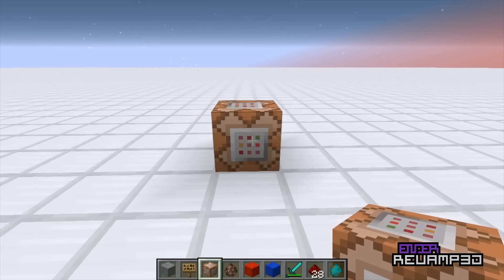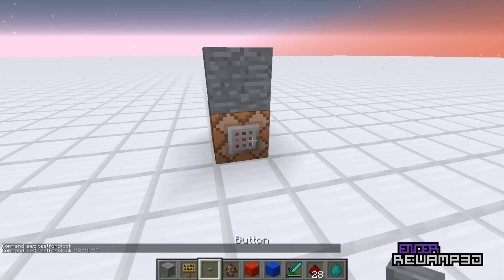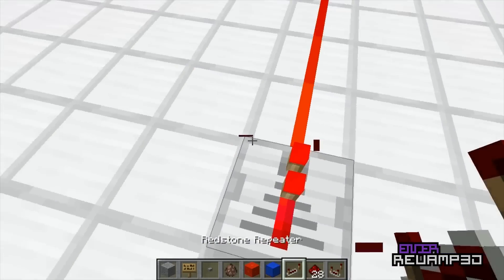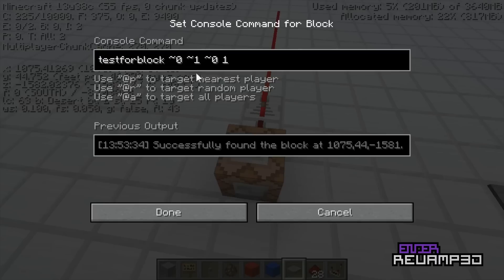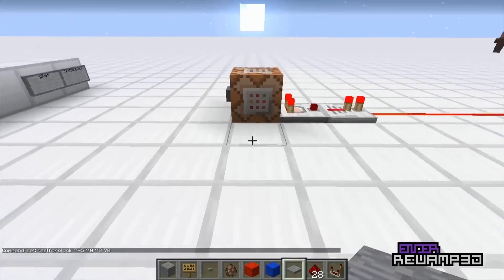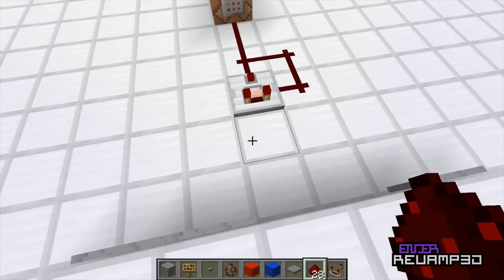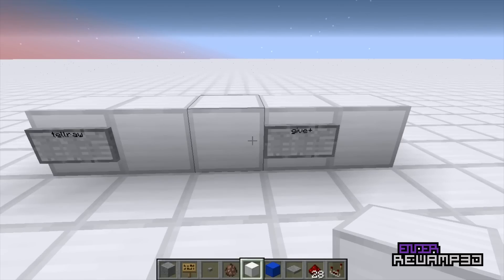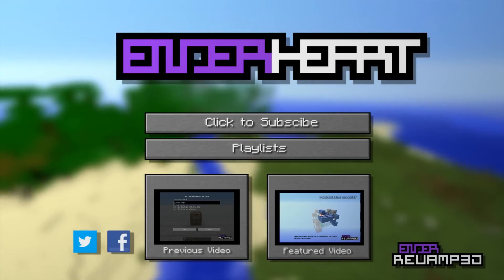How To Use The /Testforblock Command Tutorial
SKIP TO 00:38 TO START TUTORIAL
More command block tutorials coming very soon!